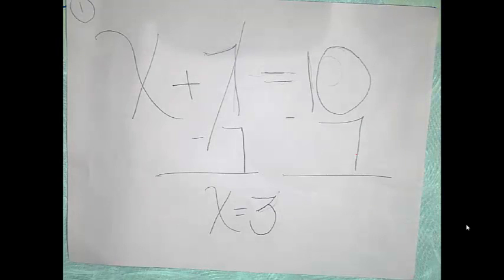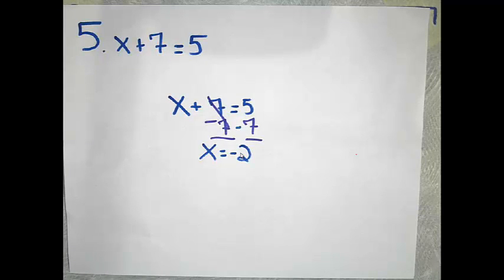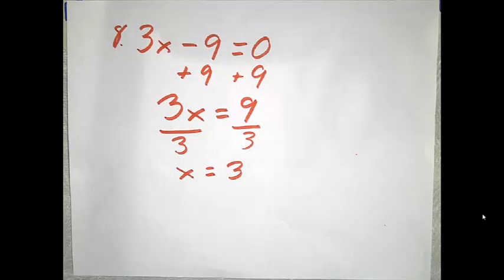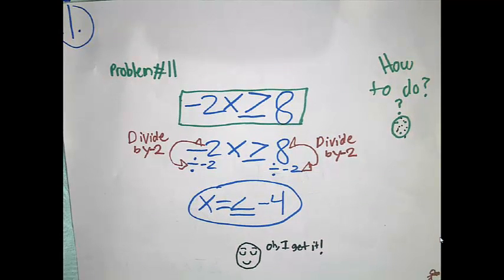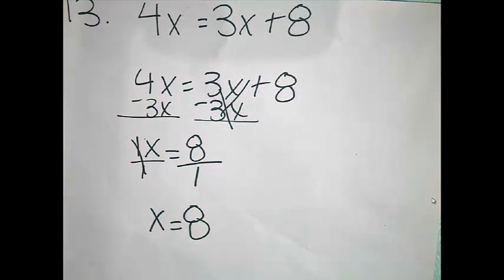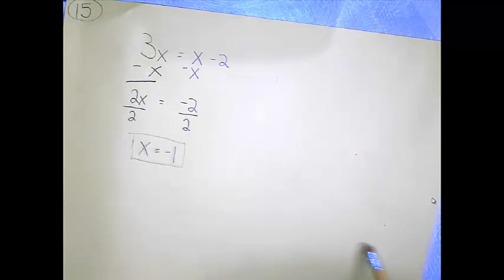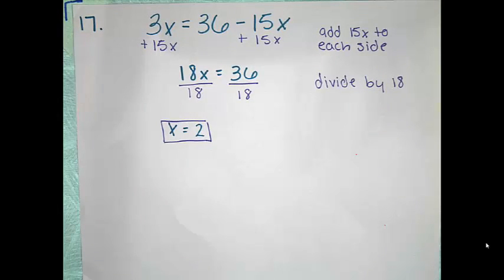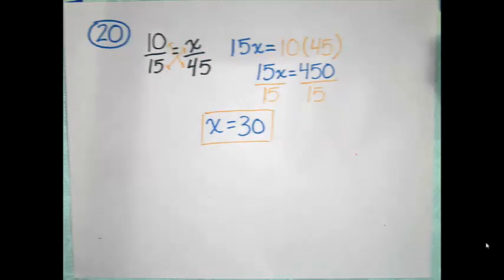IA Midterm Review 2014 problems #1-20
HFA